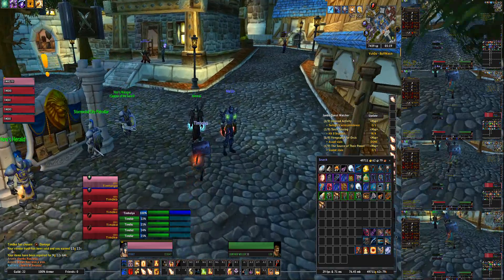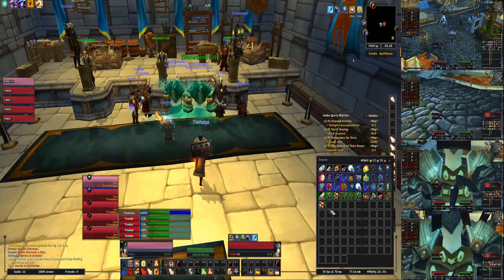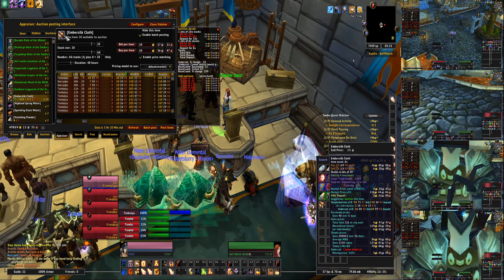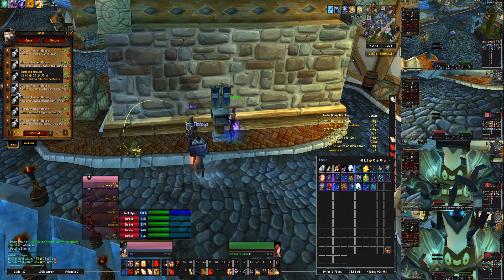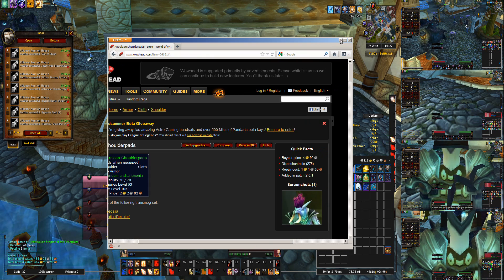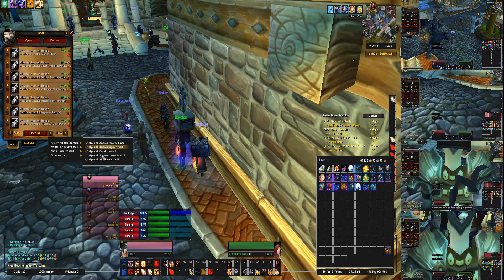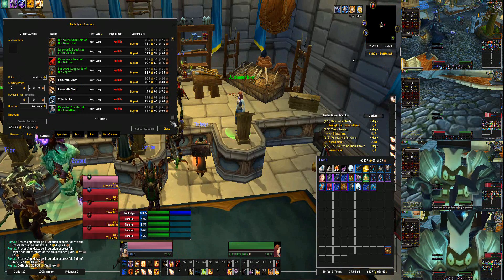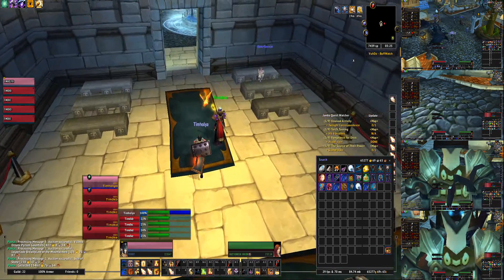Multiboxing Gold Farming 40 mins work 15,000 Gold 06-28-12